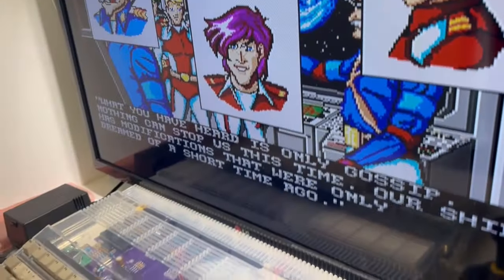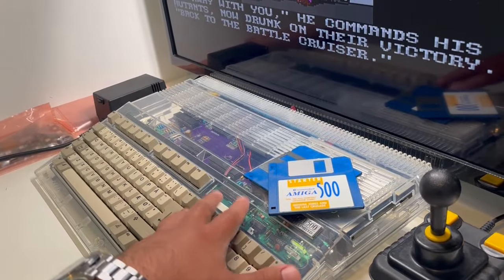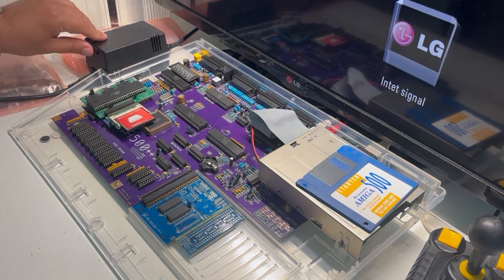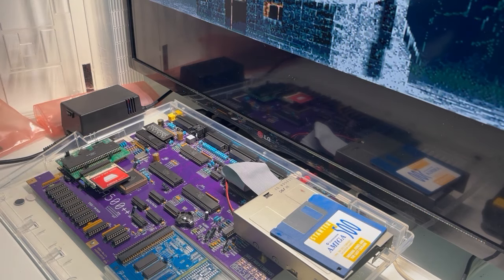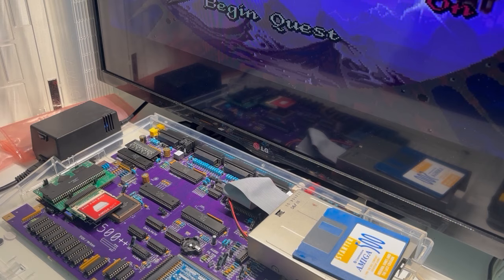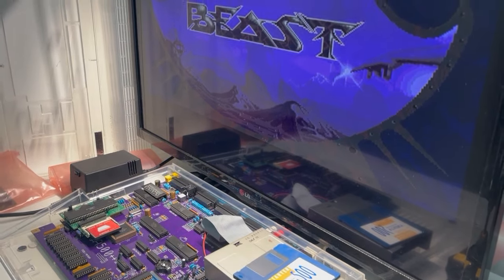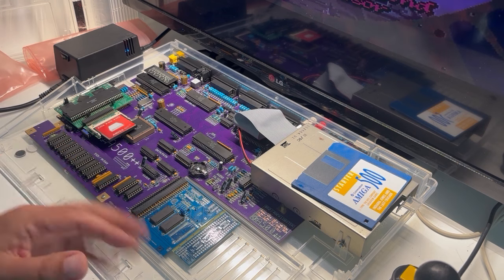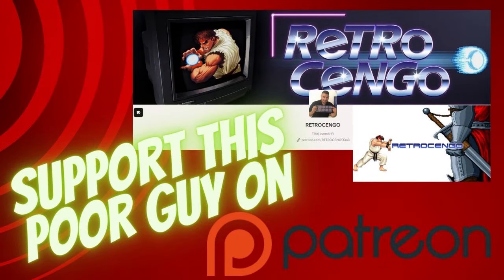Cheap Amiga 500 Accelerator Card for WHDLoad Gaming Spitfire 500 Review 2.0